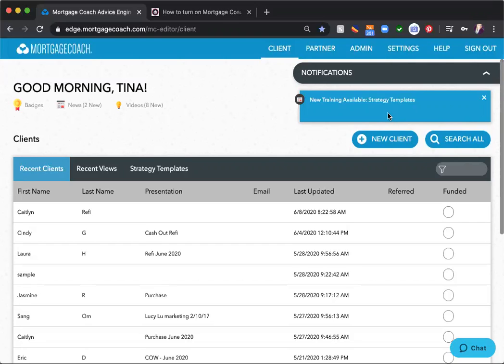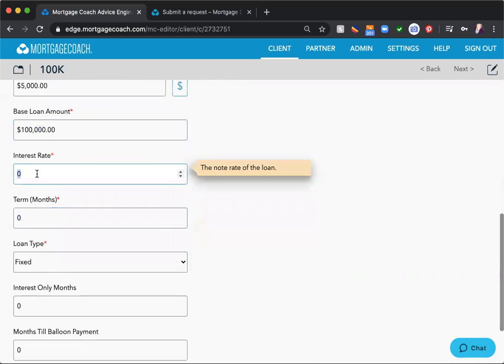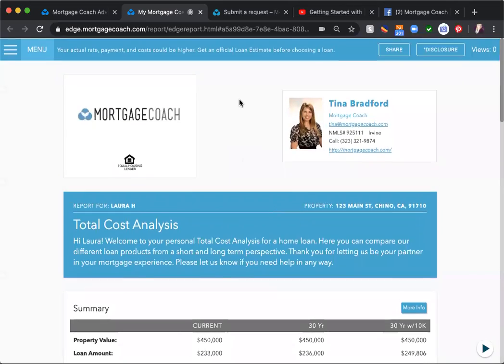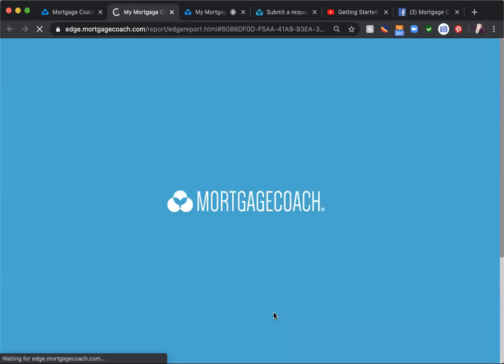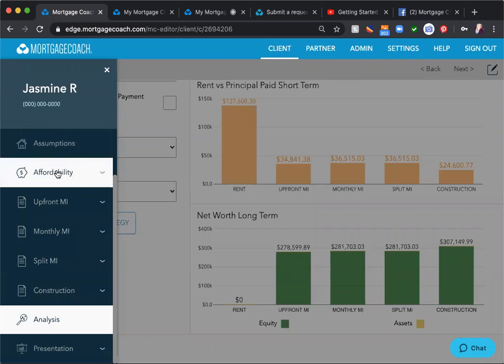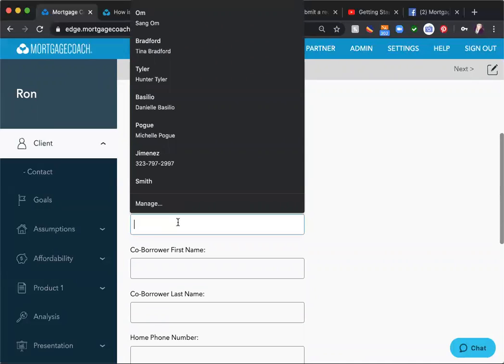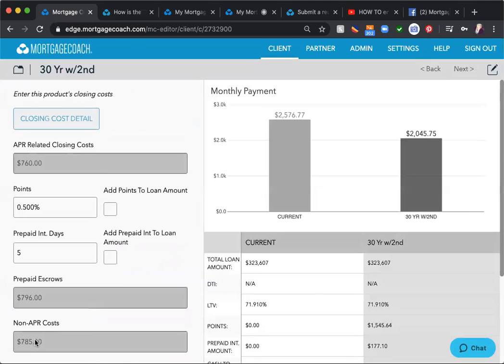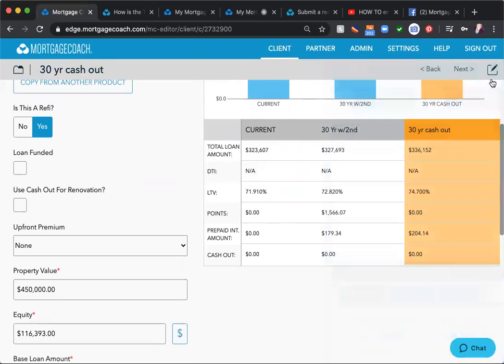Q&A Call - June 11, 2020